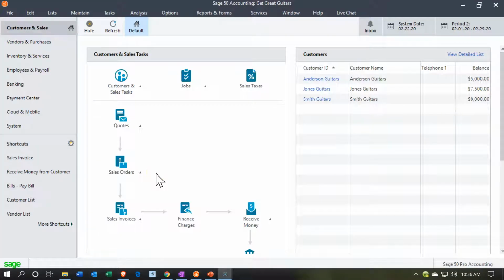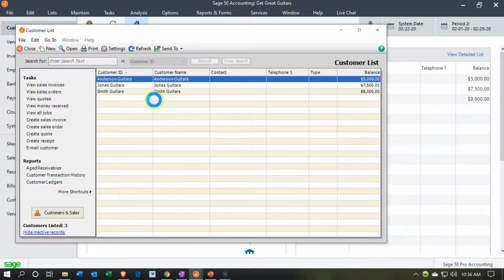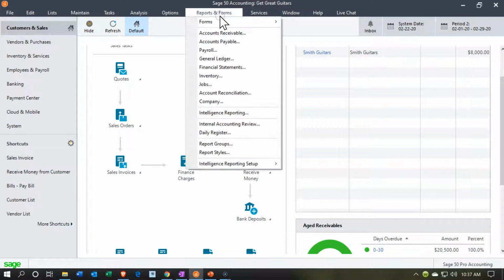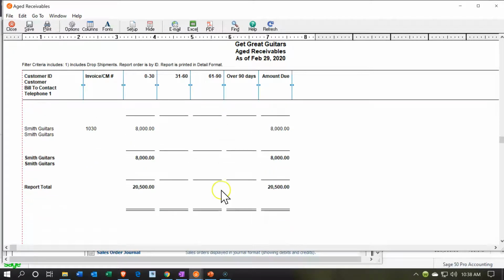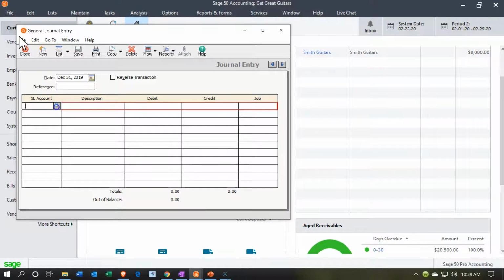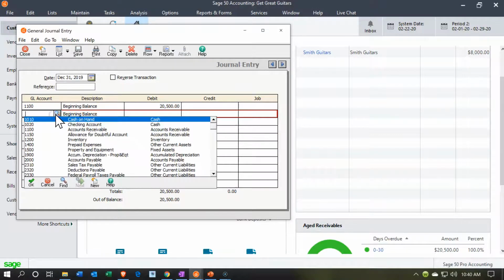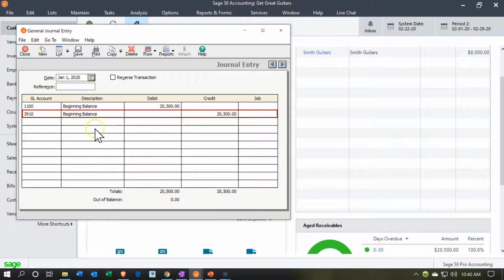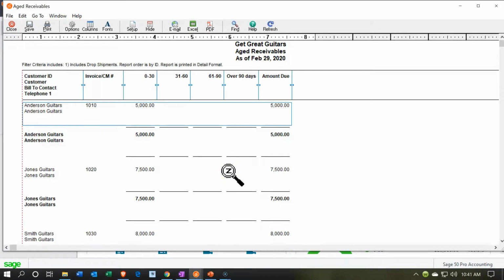Set Up Customers & Beginning Balances Part 2 6.16 Sage 50cloud Accounting 2020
Set Up Customers & Beginning Balances Part 2
Sage 50cloud Accounting 2020